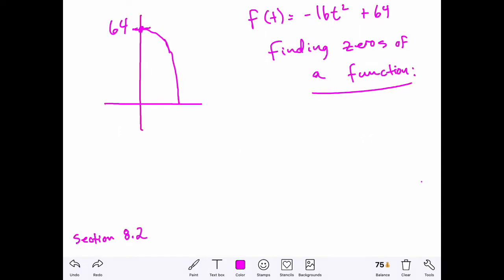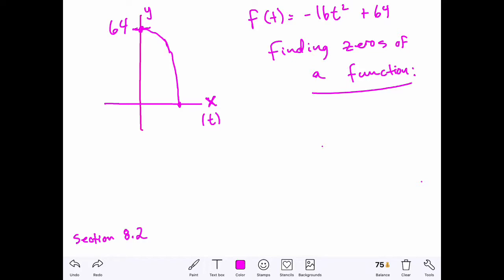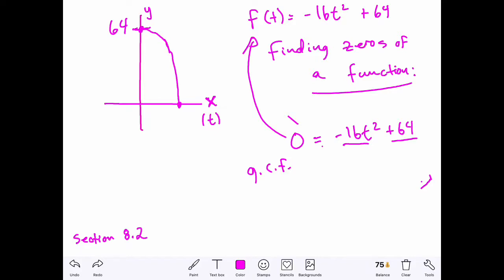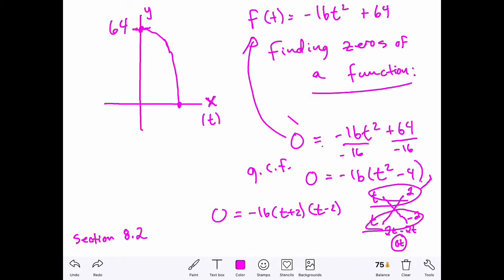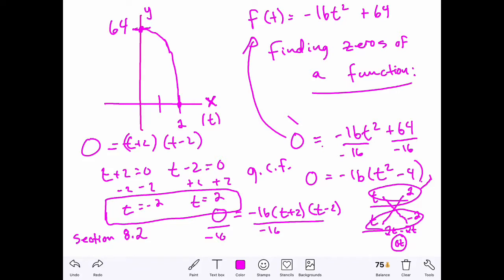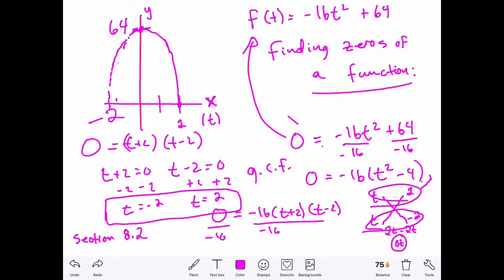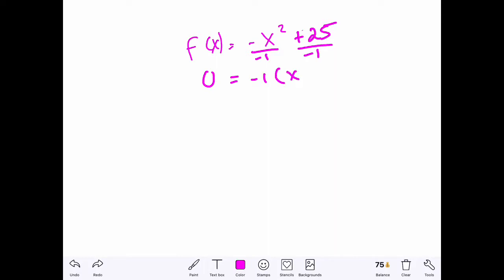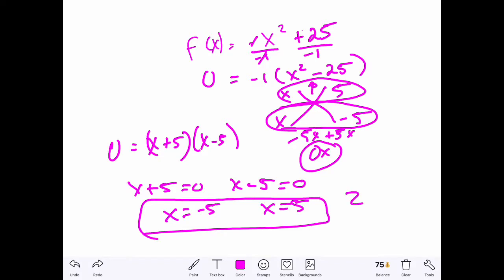Finding Zeros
Mr. Hess
Algebra 1
Chapter 8.2